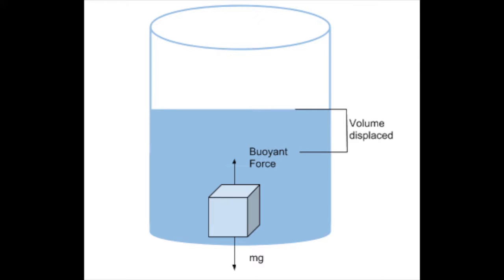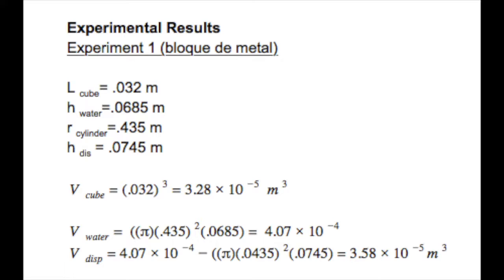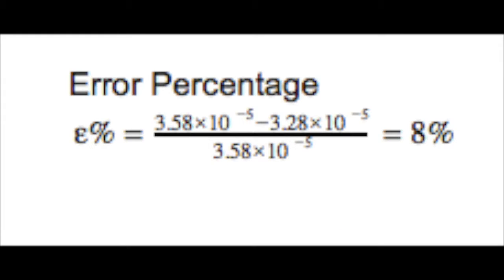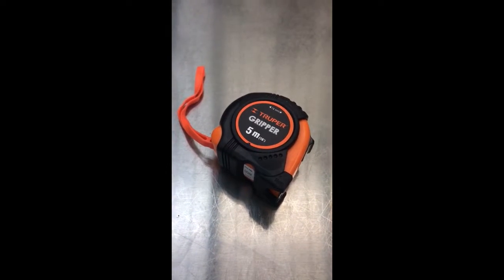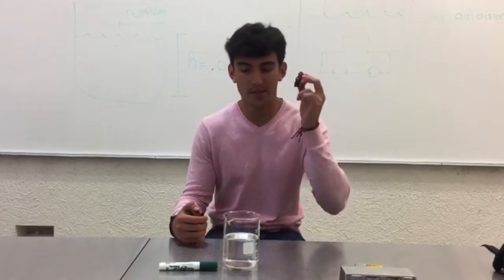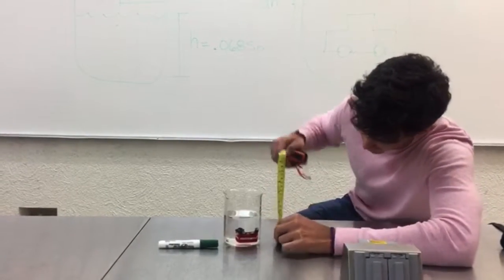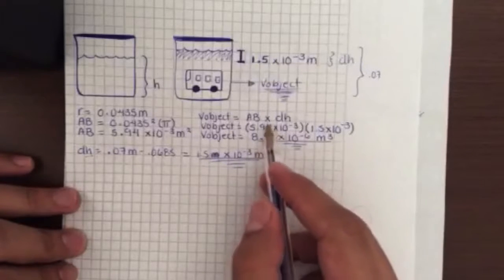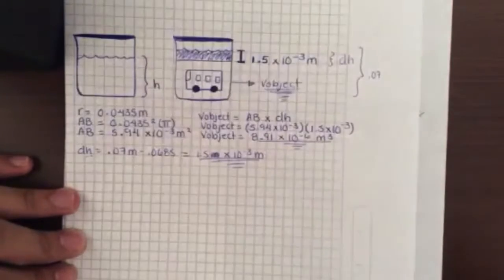Challenge 1 Fisica 2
Camila Bosch Acevedo A01653079
Paulina Lujambio A01363857
Andres Luna A01363500
Alejandro Tanimoto A013638
Sebastian Toledo A01024631
Tuesday, September 11th, 2017